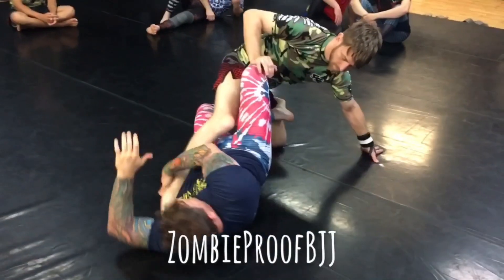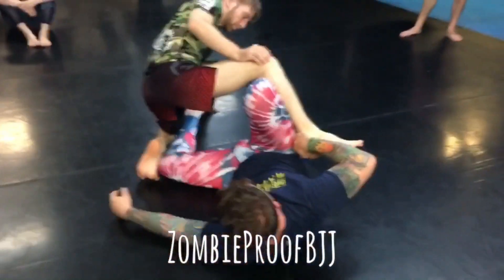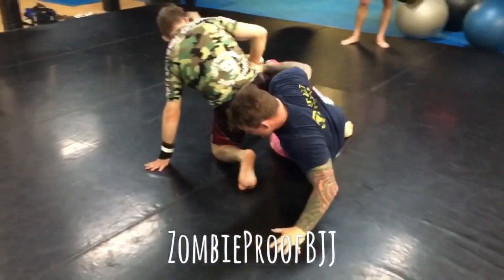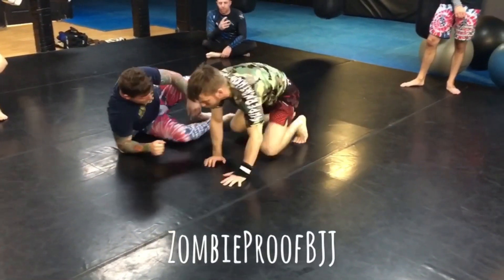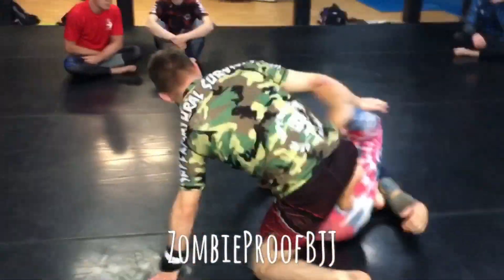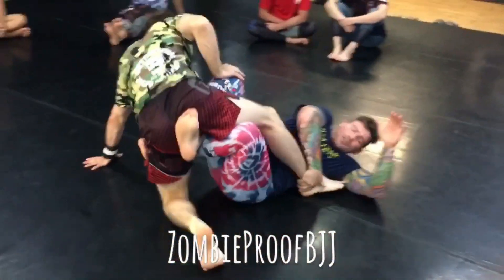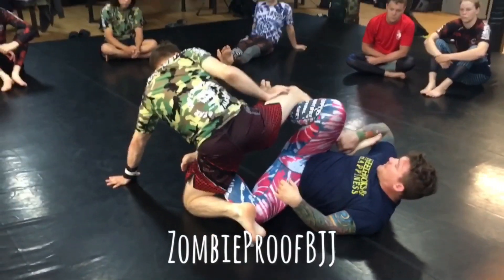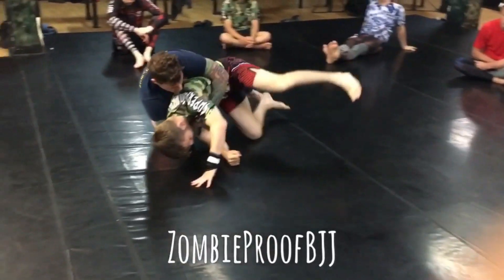Wrong X Guard Backtake - ZombieProofBJJ (NoGi)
ZombieProofBJJ NoGi Technique: Wrong X Guard Backtake ☠️ Check out for more info on ZP, if you are in Cape Breton check us out for 30 DAYS FREE ... Text "FREE30" to NOW!!!